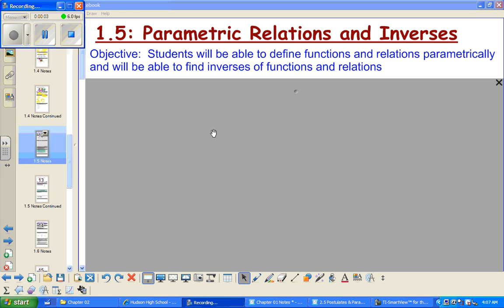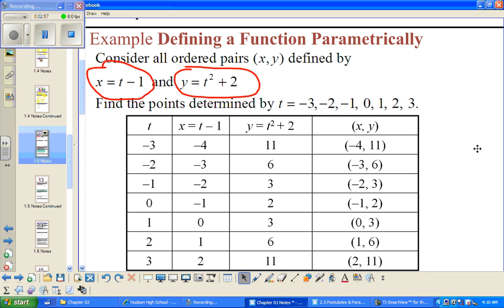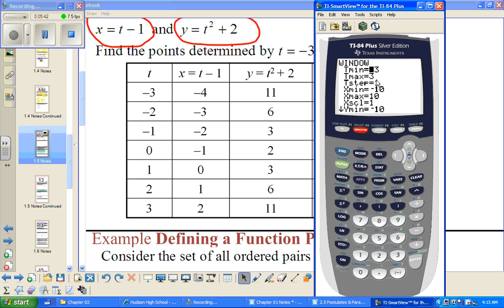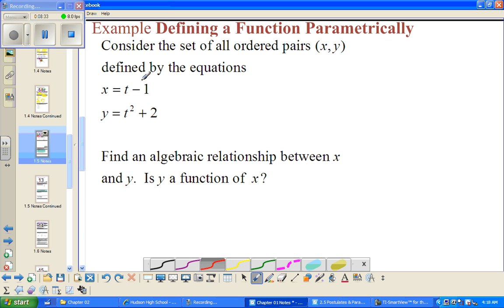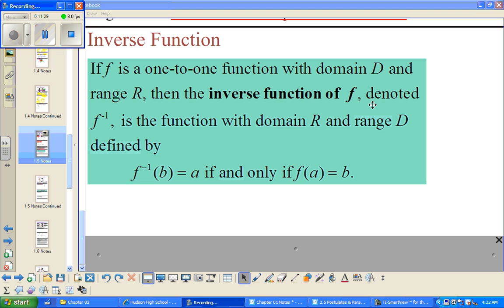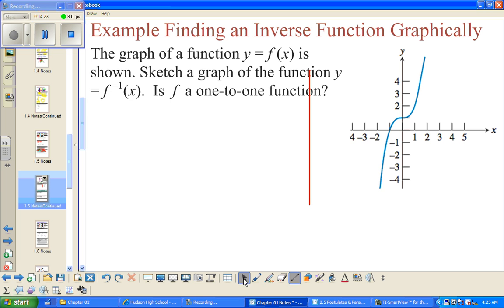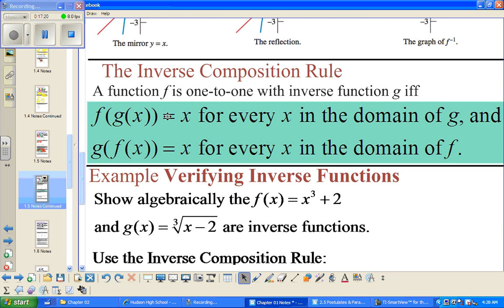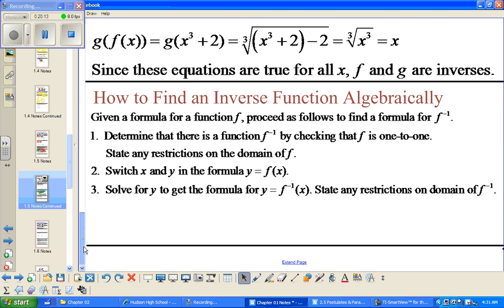1.5 Video Lesson Precalculus -Kaufman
Parametric Relations and Inverses.  Topics covered are defining functions and relations parametrically and finding inverses of functions and relations algebraically and graphically.